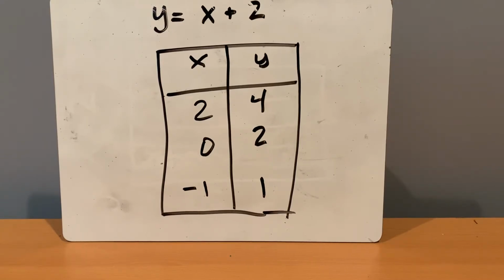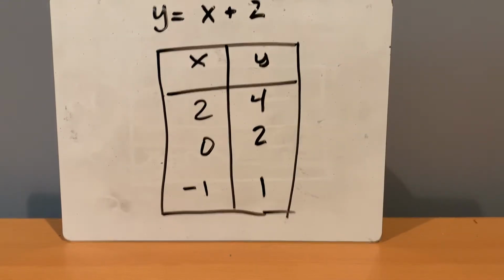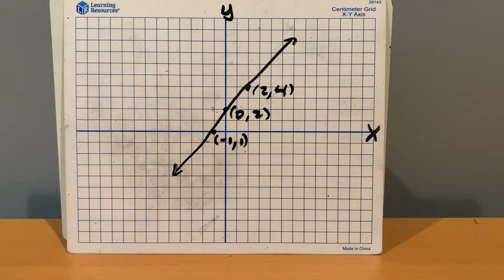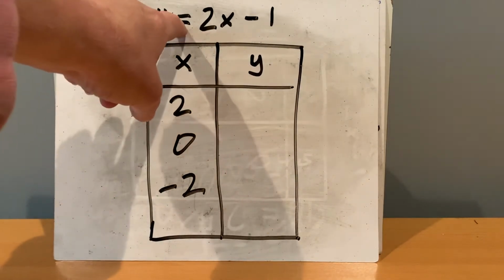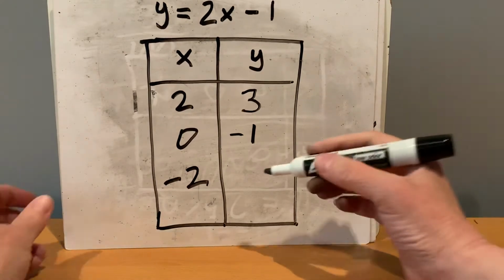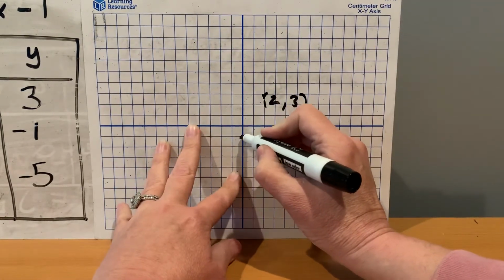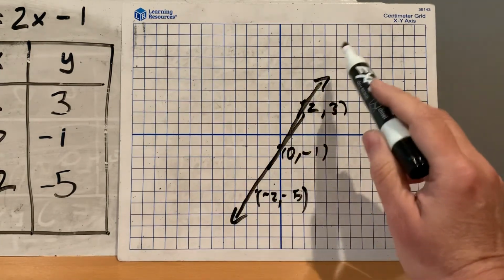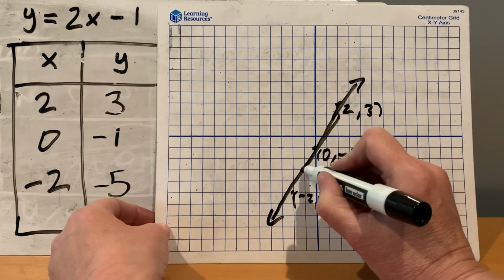87 lesson 129